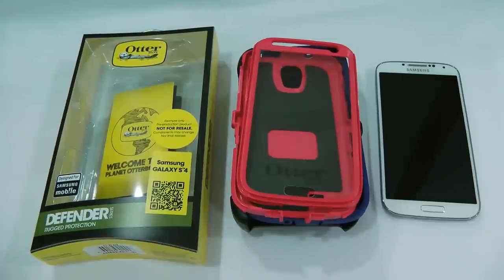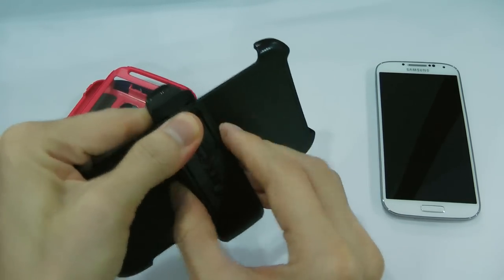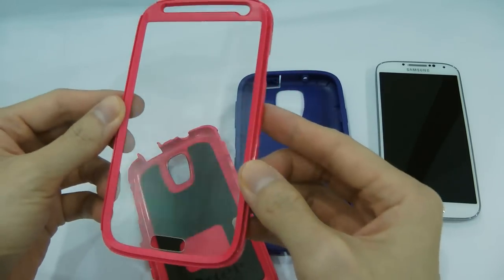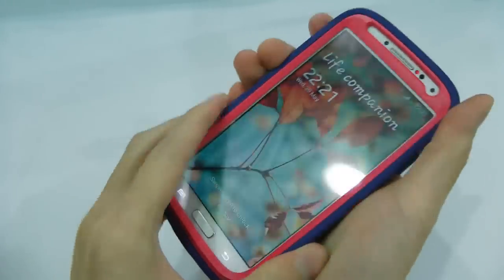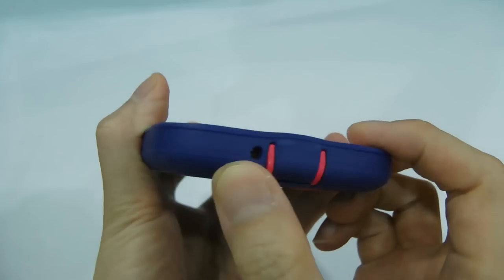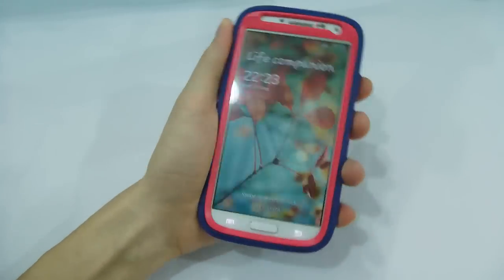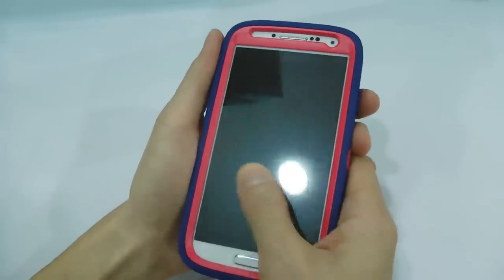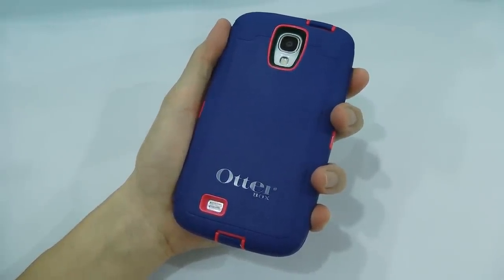OtterBox Galaxy S4 Defender Case Review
OtterBox Galaxy S4 Defender Case Review at my blog -